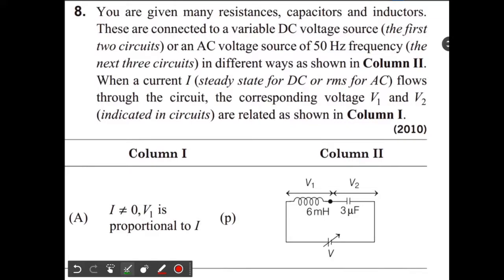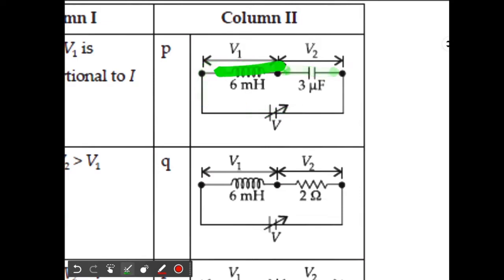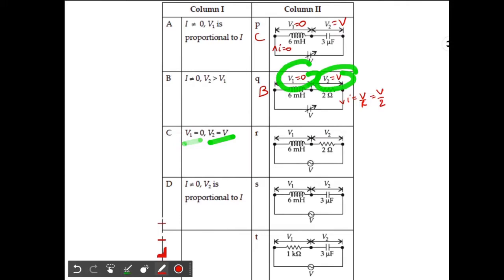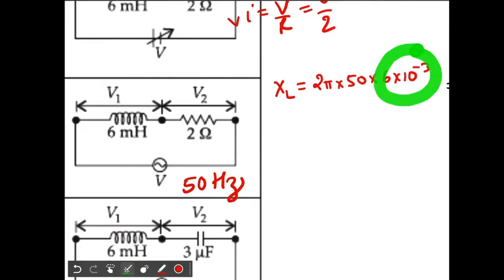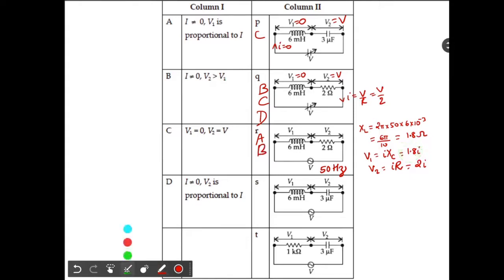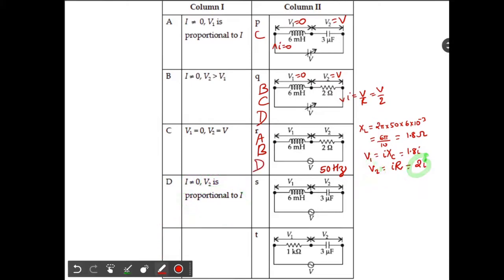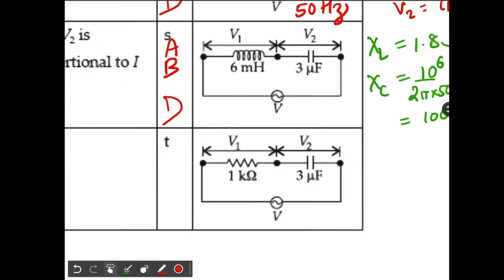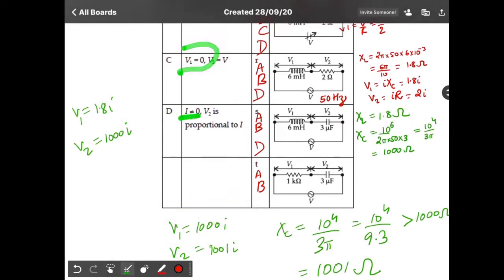AC Circuits - IITJEE Advanced 2010 Matrix question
You are given many resistances, capacitors and inductors. These are connected to a variable DC voltage source (the first two circuits) or an AC voltage source of 50 Hz frequency (the next three circuits) in different ways as shown in Column II. When a current I (steady state for DC or rms for AC) flows through the circuit, the corresponding voltage V1 and V2, (indicated in circuits) are related as shown in Column I. Match the two. Please join us through any channel mentioned below: